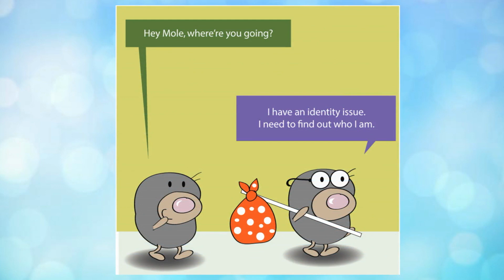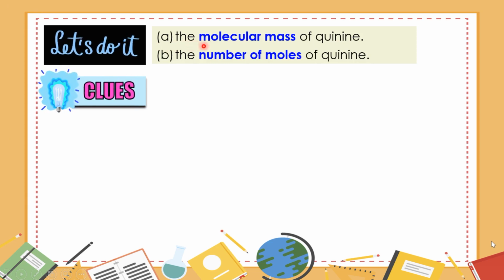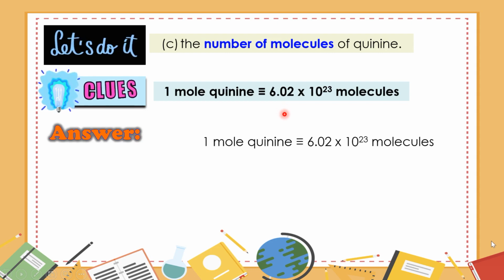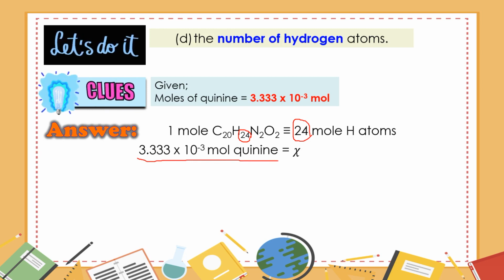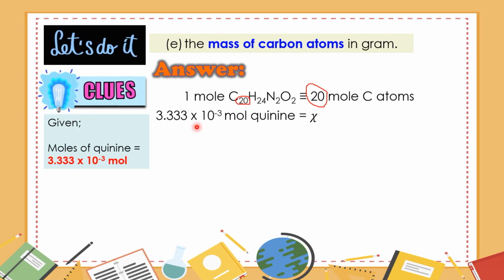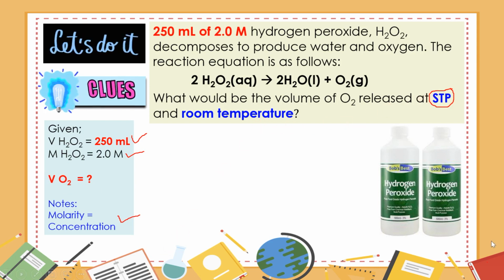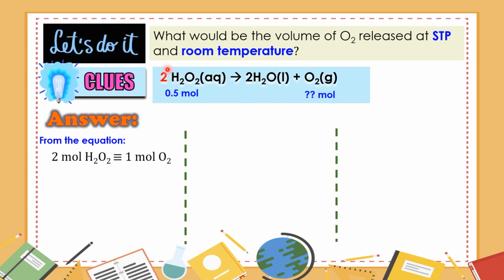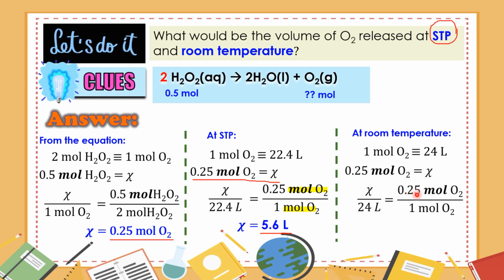Mole Conversion | Week 1| Chemistry Tuto | 1.2 Mole Concept | Part 1